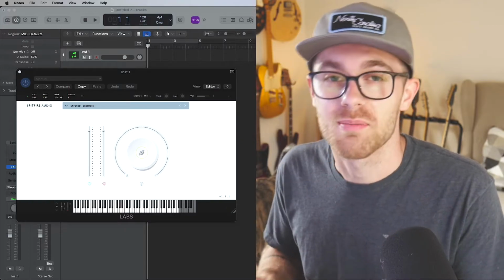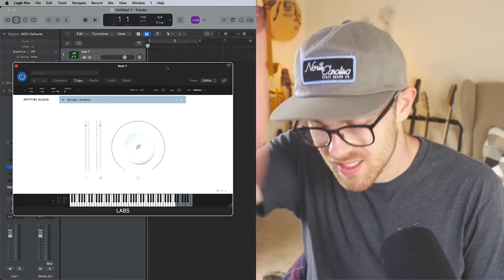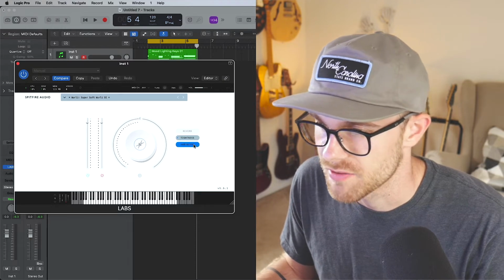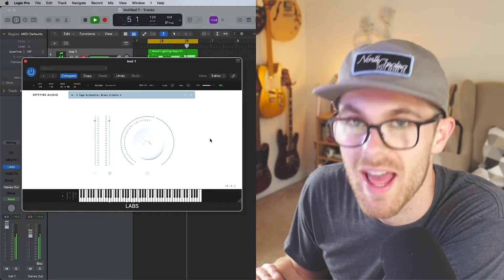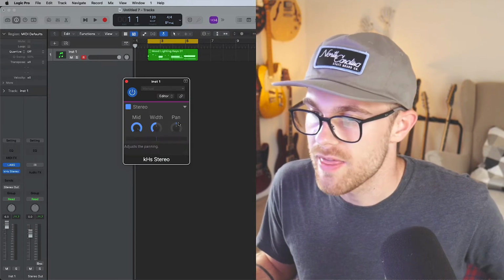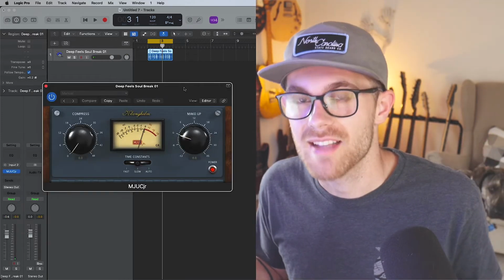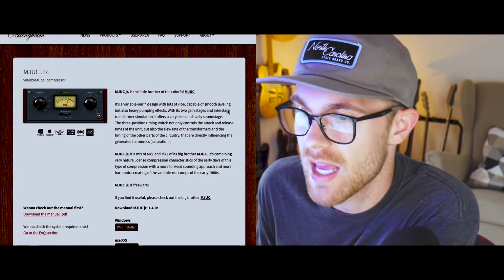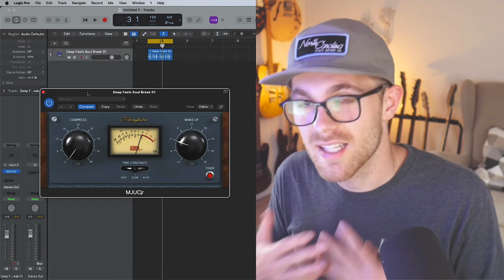My Favorite FREE Plugins!